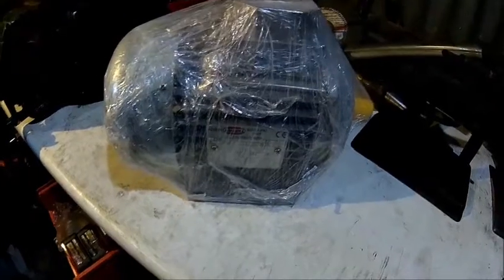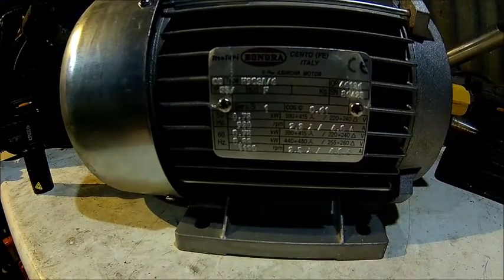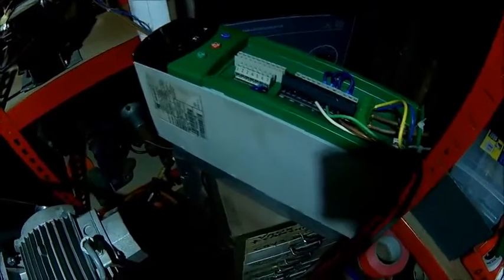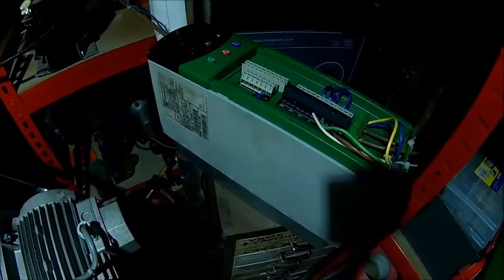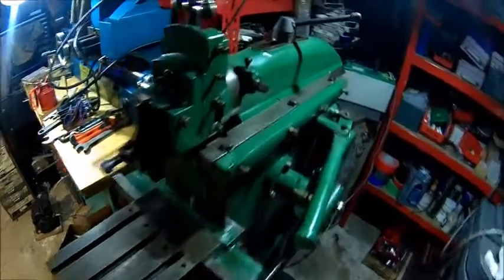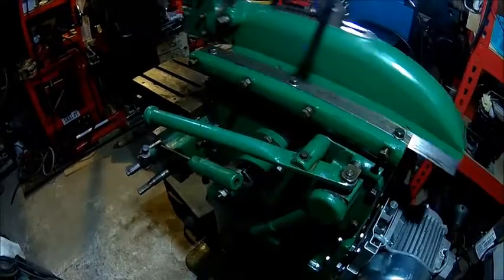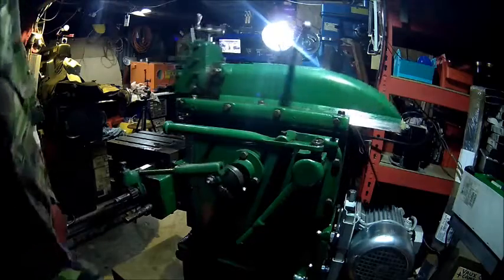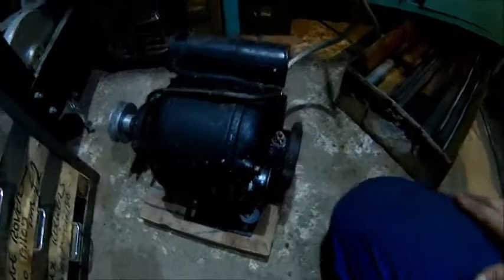The Alba 1A Shaper is back to life - New Motor and pulley, first moves.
This is another part of the ongoing Alba 1A Metal Shaper restoration.
In this episode we fitted the new motor and the  poly-vee pulley we've recently made made.
Also hooked up an inverter drive in a somewhat unusual configuration. Enjoy the ride.
I have alot of footage of the restoration which will be uploaded as time allows for editing. Still a fair bit of work to do, but it is at least usable now.